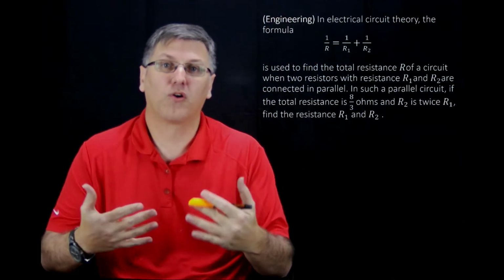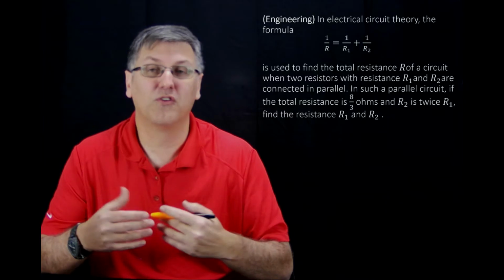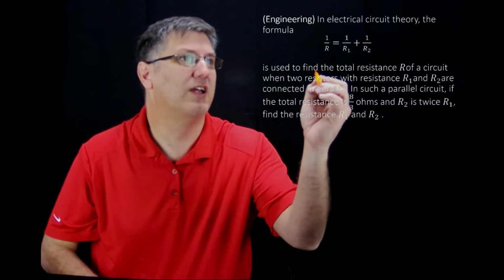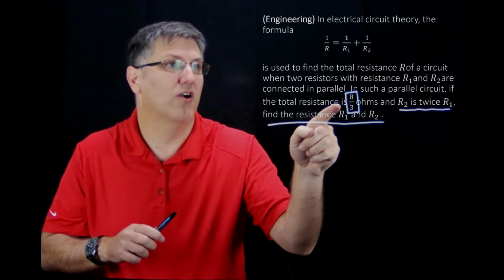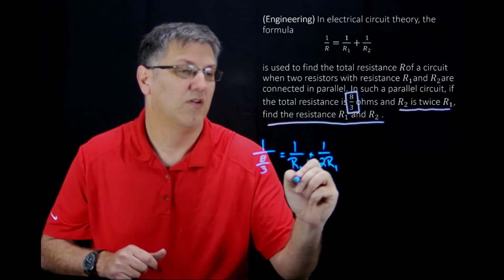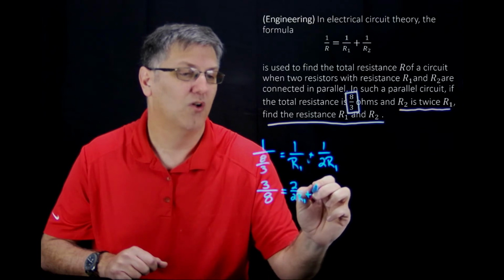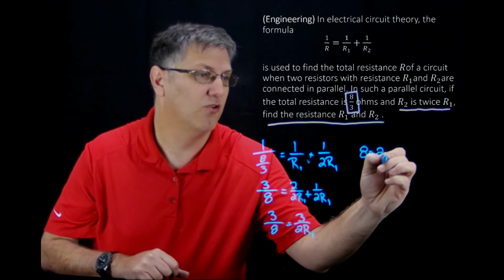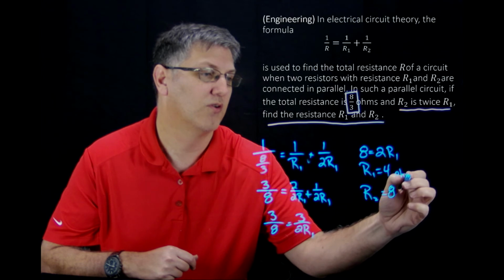Solving a Rational Function (Word Problem)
This is a problem is out of one of my textbooks.